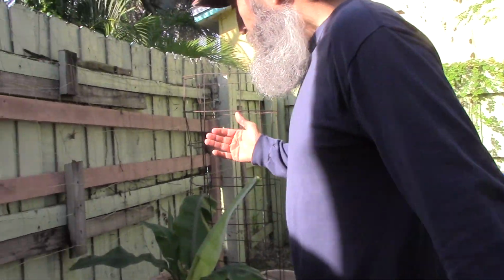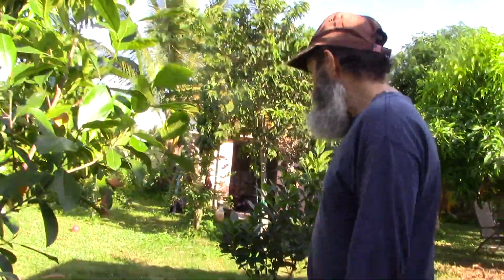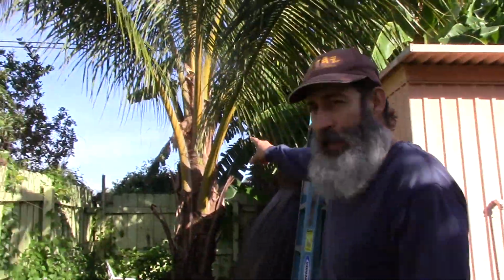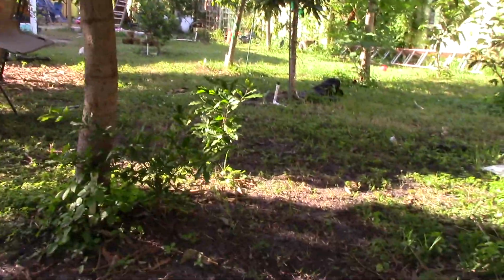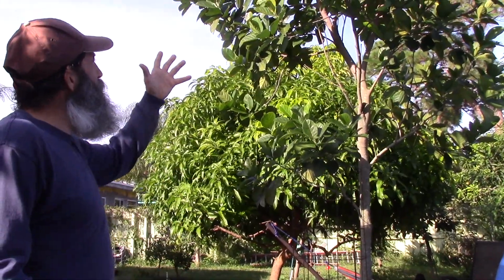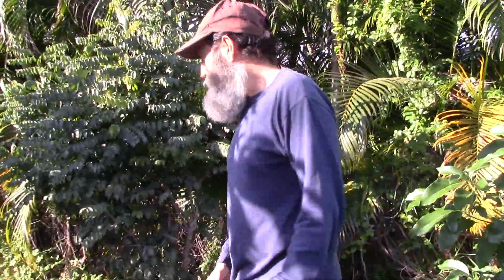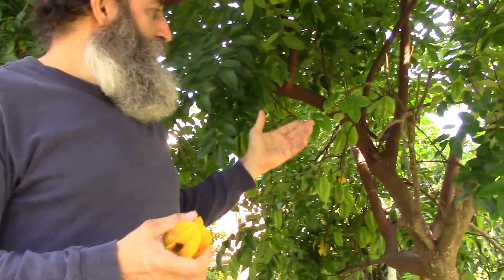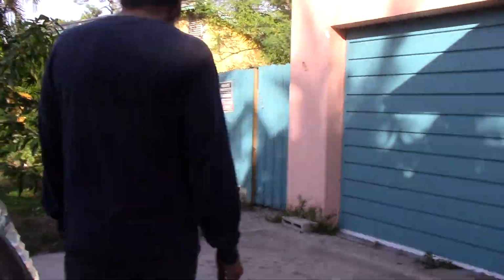Fruit Tree Paradise Update Dec 2019